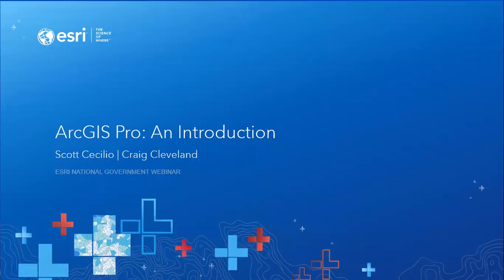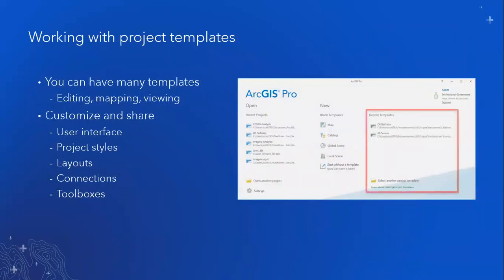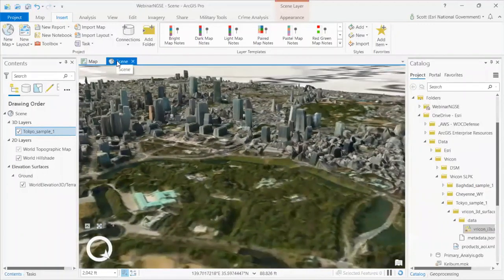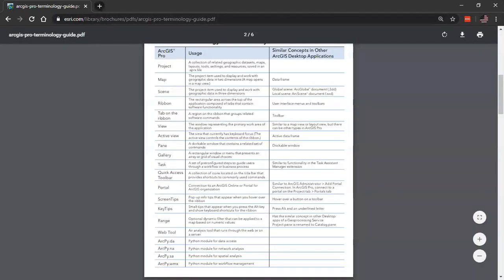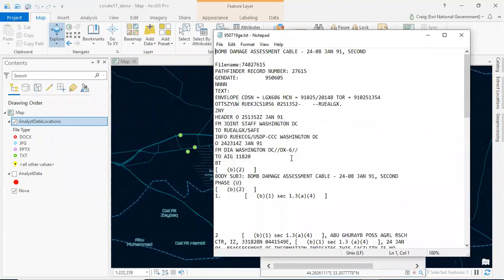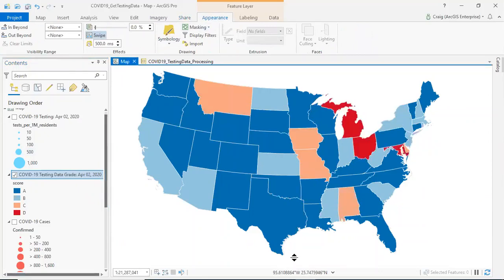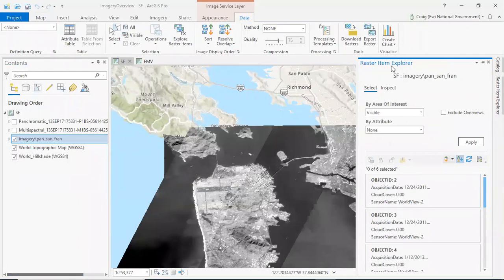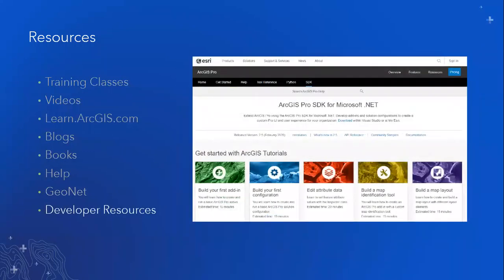Introduction to ArcGIS Pro Webinar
In this introductory workshop, you will learn about ArcGIS Pro, the modern ArcGIS Desktop. Built to take advantage of 64-bit processing, ArcGIS Pro lets you render and process data faster than ever. You will learn the language of ArcGIS Pro and the common workflows to harness the power of ArcGIS Pro